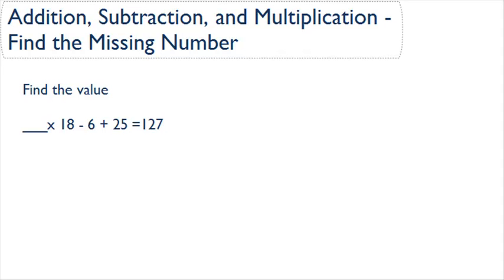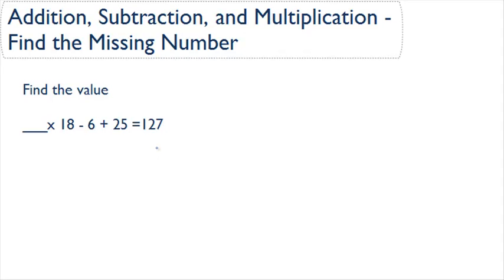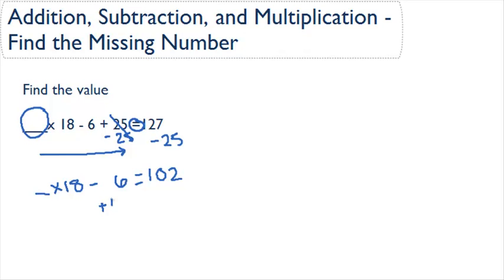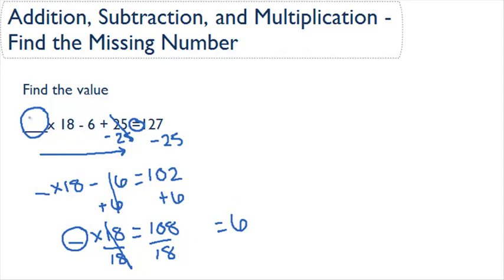Addition, Subtraction, and Multiplication - missing number